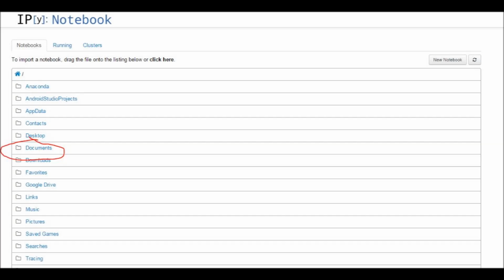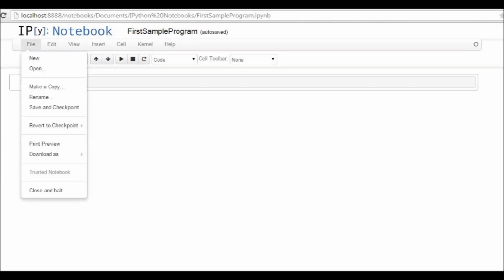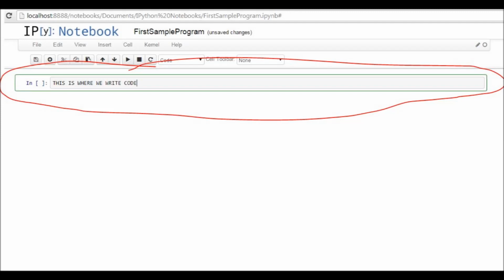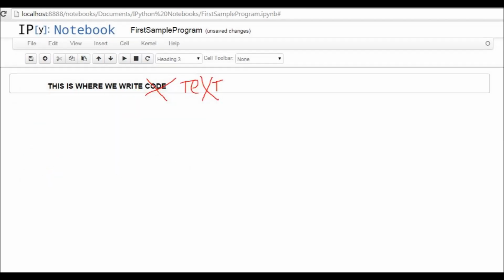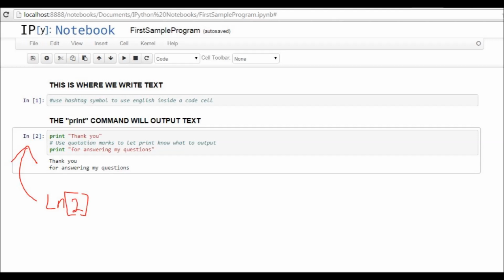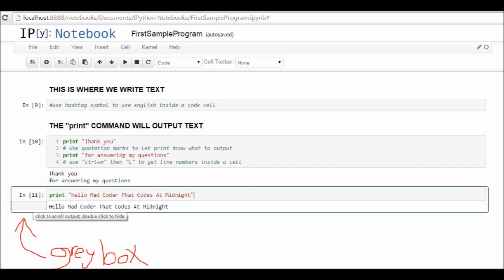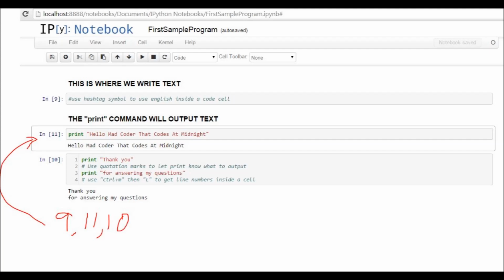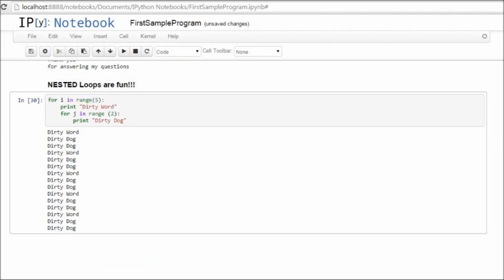Intro to Commands in Notebook for Python and iPython